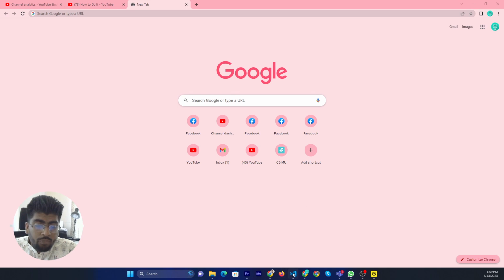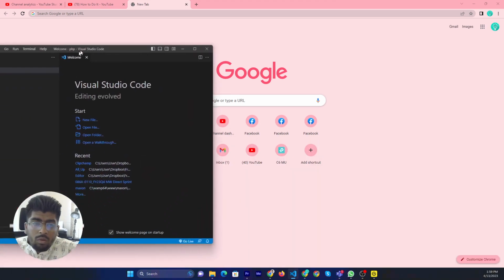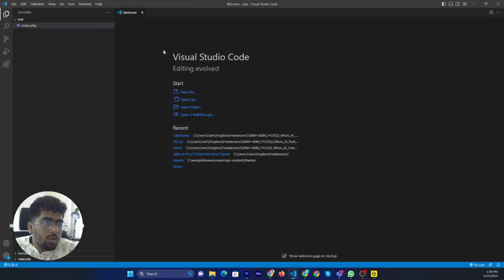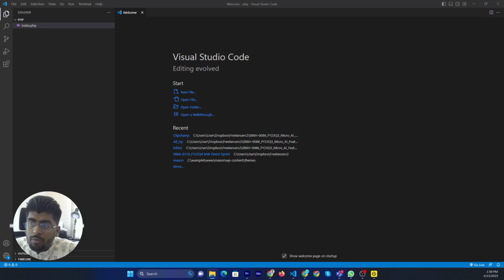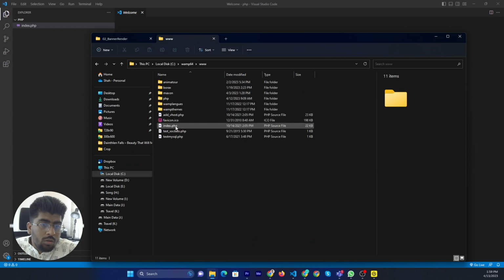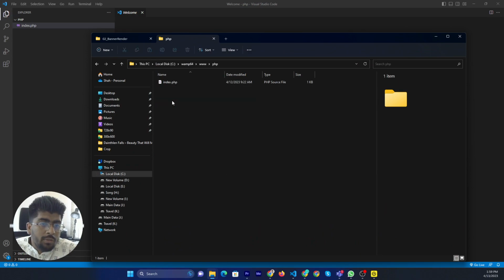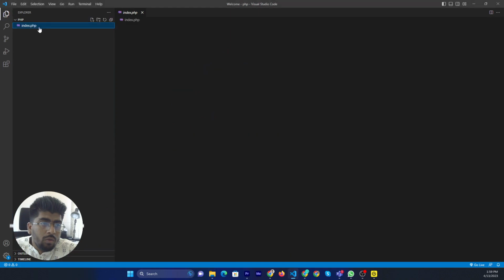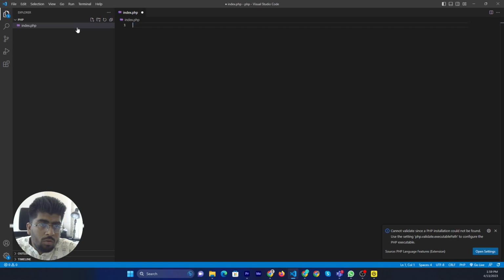How to run php file 2024 | Skill Wave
Step 1: To run PHP for the web, you need to install a Web Server like Step 2: Apache and you also need a database server like MySQL.
Step 3: There are various web servers for running PHP programs like WAMP & XAMPP.
Step 4: WAMP server is supported in Windows and XAMP is supported in both Windows and Linux.